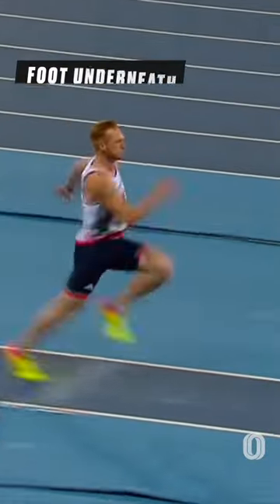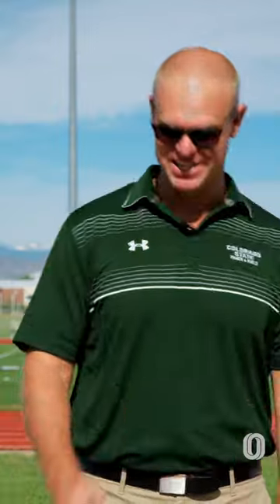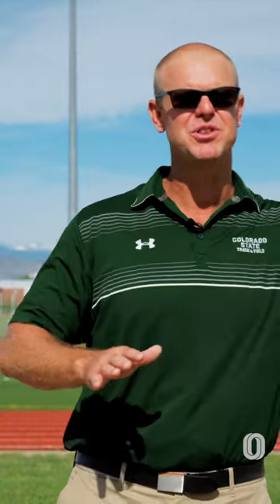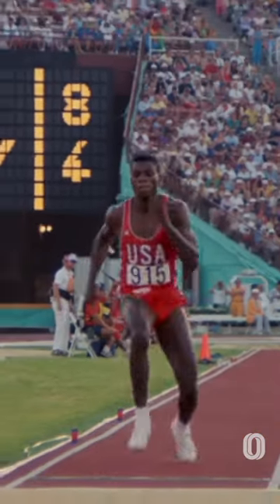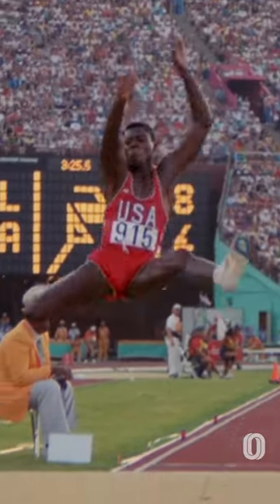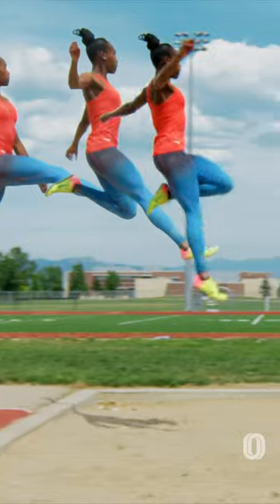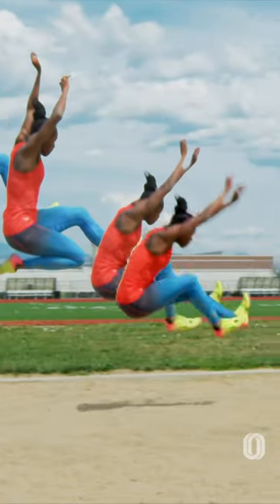Long Jump Technique - The Takeoff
If you want to jump farther you need to carry as much speed into the pit as possible. And in order to do that you have to have the correct foot and hip position at takeoff.
If your foot lands in front of your hips at the board you will reduce your speed and distance.
Why? Because when your foot lands in front of your hips at the board, it acts as a limiting factor that directly impedes your forward motion, making it difficult to maintain the optimal speed for a successful jump. As a result, your energy and momentum are dispersed, leading to a significant decrease in both your overall speed and the distance you can cover during the jump.